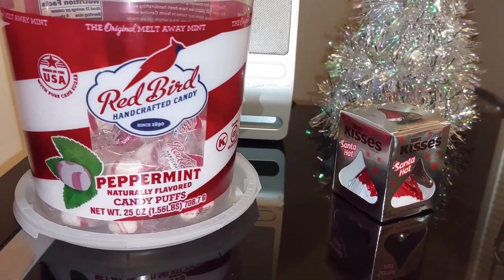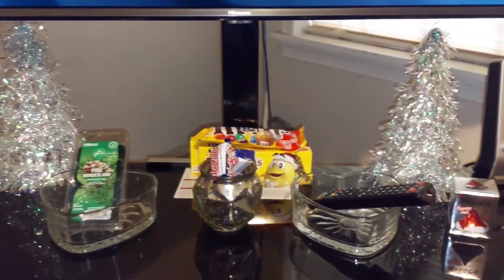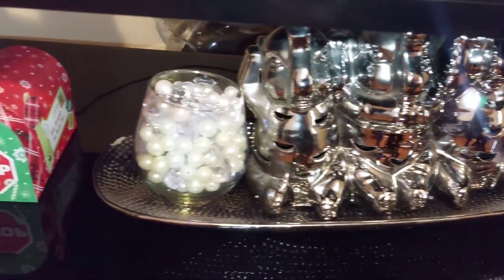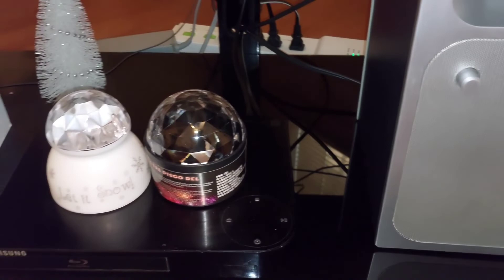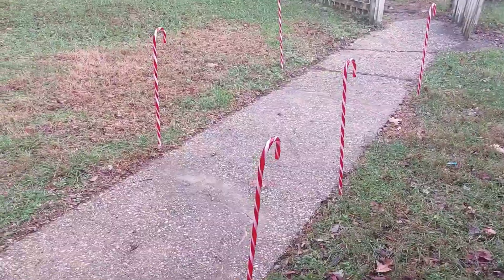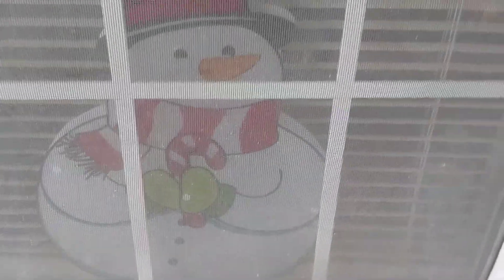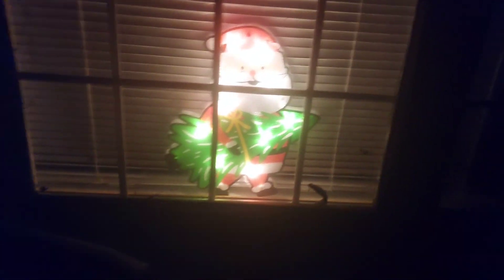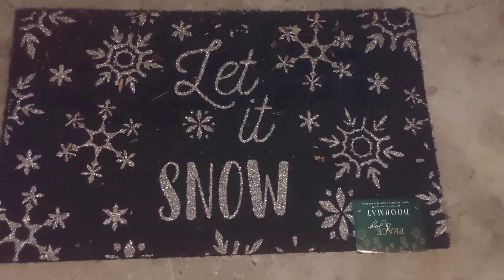DAY 5....CHRISTMAS DECOR!! VLOGMAS, MUKMAS, SHORTMAS ALL THE MAS!!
During this Holiday Season let's do it ALL!! MUKMAS. VLOGMAS. SHORTMAS😏...CHALLENGES...MUKBANG...& MOREEE!!

LETSSSS JUST HAVE FUNNNNN!!

DAY 5.

Koko's motto- Life is too short, enjoy it to the fullest!!!

I appreciate YOU for all that YOU do in support of my channel. I truly care for you all deeply 🥰

You all have a wonderful and blessed day and I hope to see and talk with you soon!!

Don't forget to chat with me in the comments & subscribe if you enjoy the content 🤗, click the bell and smash all so you can be notified when the next MAS is ready. 🥰🥳🎄

THANKS MUCH!!